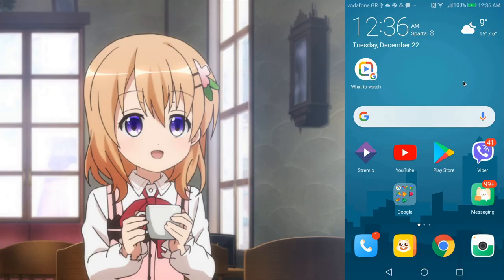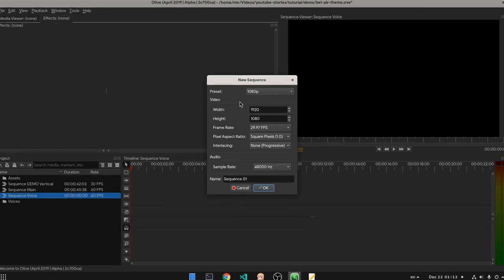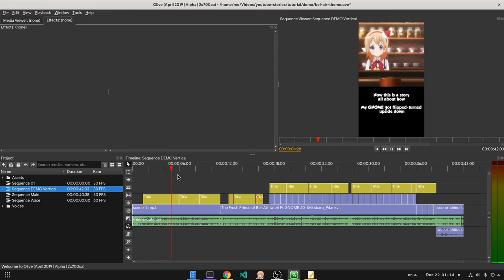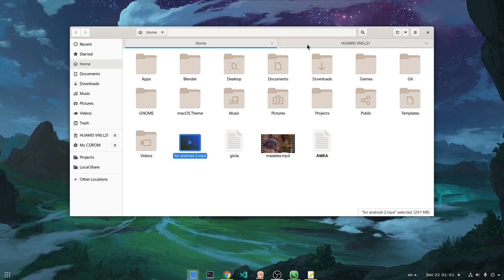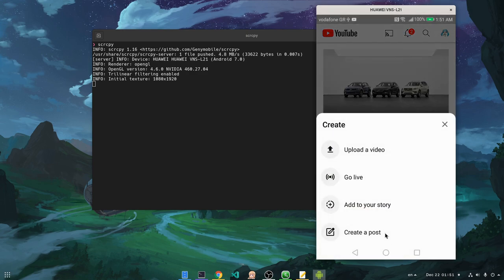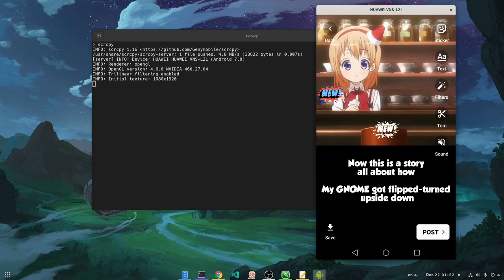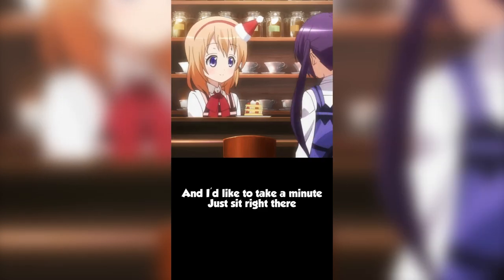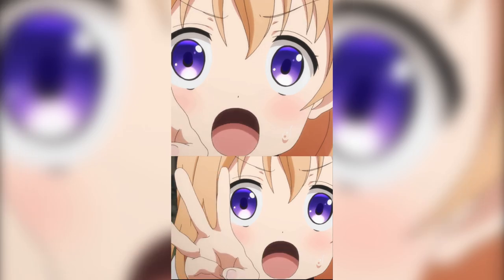How to create YouTube Stories from your PC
a very nice tutorial (oh, god!) for easily creating and uploading YouTube stories directly from your PC

00:00 Tutorial
03:14 GNOME Freestyle